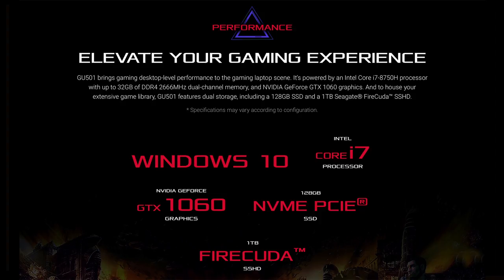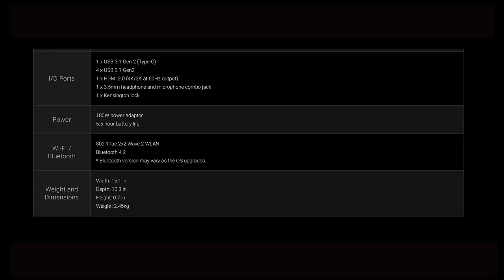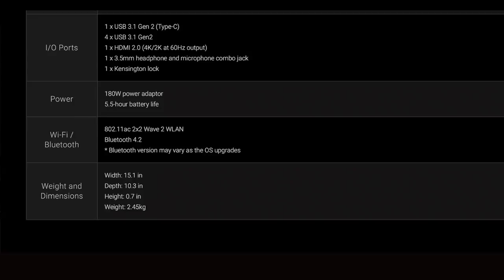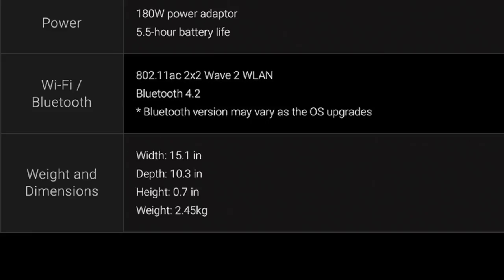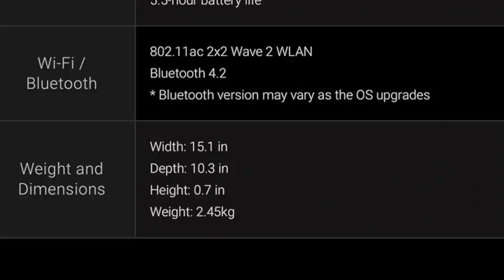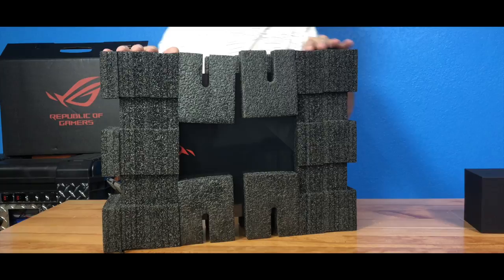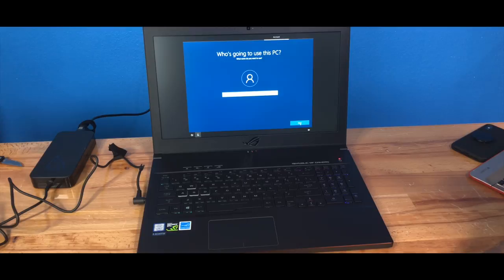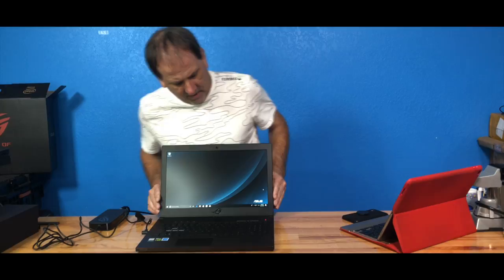Asus ROG Gu501GM Unboxing and Brief Spec Tutorial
This is an unboxing and a brief spec tutorial of the Asus ROG Gu501GM gaming computer I bought at Best Buy. Here's a link

ASUS - ROG GU501GM 15.6" Laptop - Intel Core i7 - 16GB Memory - NVIDIA GeForce GTX 1060 - 1TB Hybrid Drive + 128GB SSD - Brushed Black

Model:GU501GM-BI7N8
SKU:6207900

filmed and edited by Derek Smith